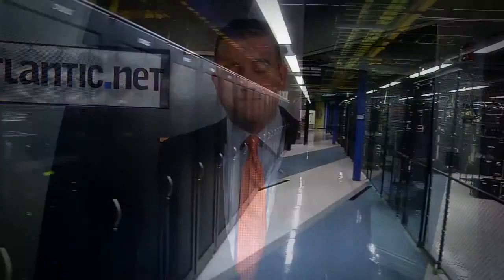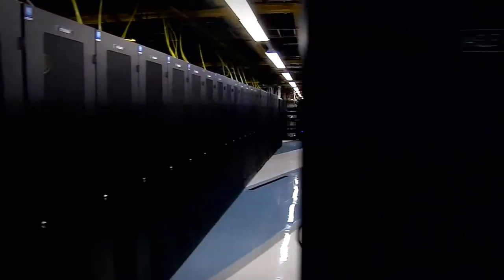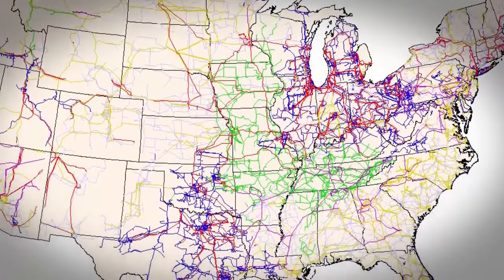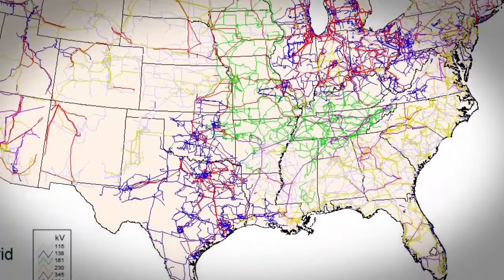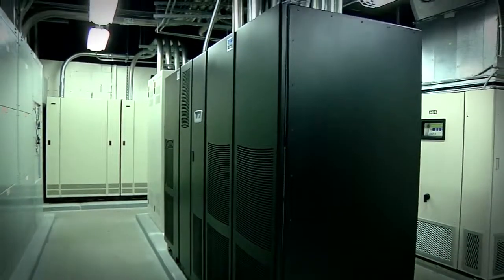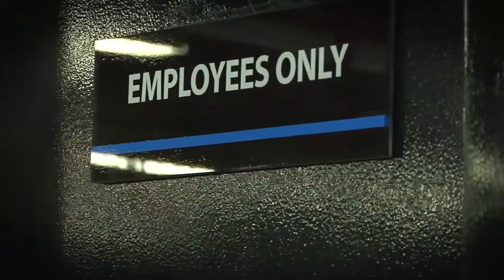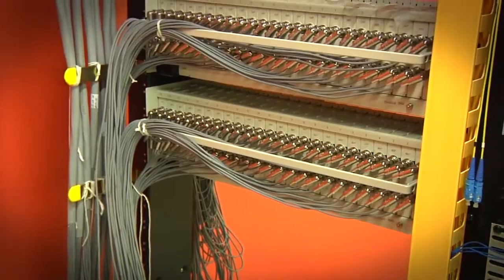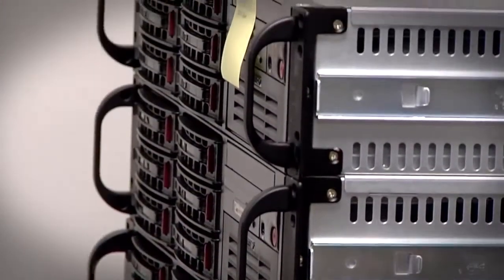Orlando Colocation Data Center Hosting in Florida.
Looking for a colocation hosting data center in Orlando and Central Florida?
It is always a good idea to review your data backup, redundancy, and security plans. Is your business data protected from extreme weather events like hurricanes? to learn more about the security features we offer, and the advantages of hosting with SOC 2 certified data center.
Learn more about our Worldclass Colocation Data Center in Orlando, Florida by clicking